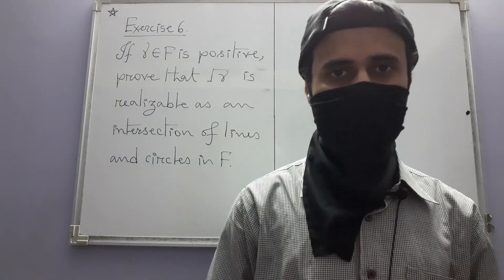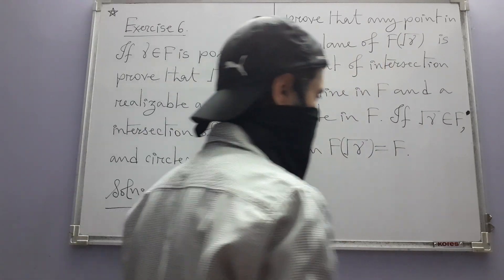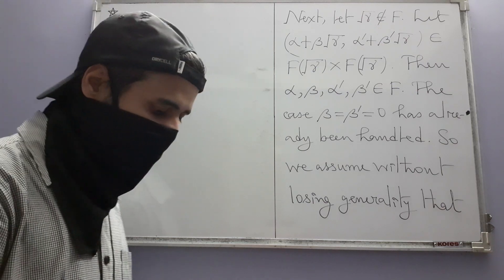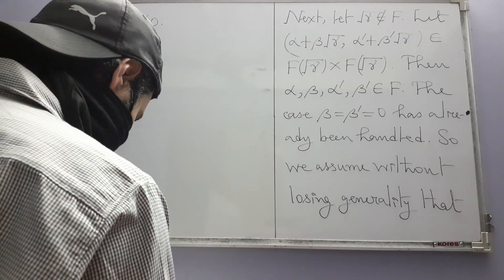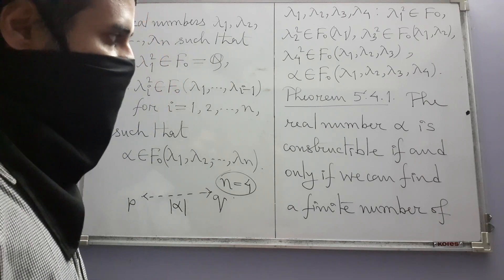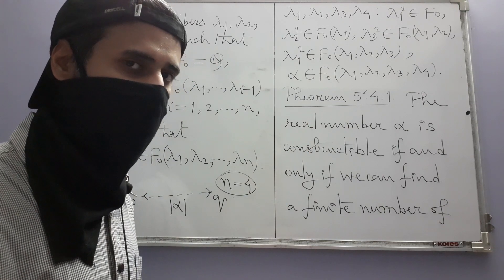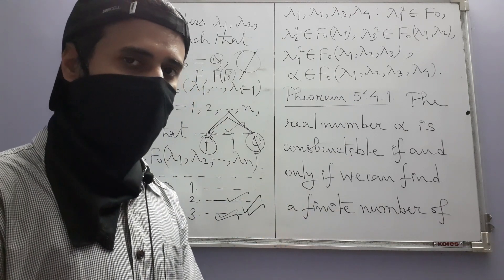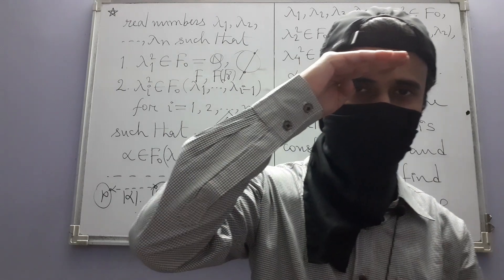Construction with Straightedge and Compass (Part 4, Herstein)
In this part we solve Exercise 6 and understand the statement of Theorem 5.4.1 (in the next part we will prove it).